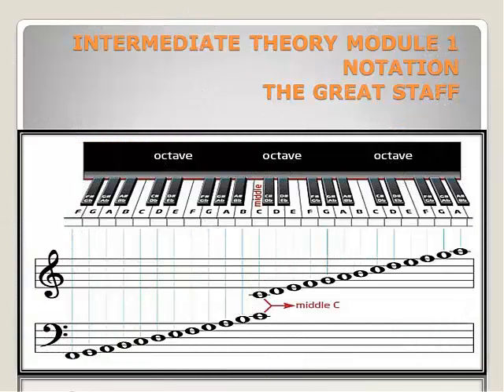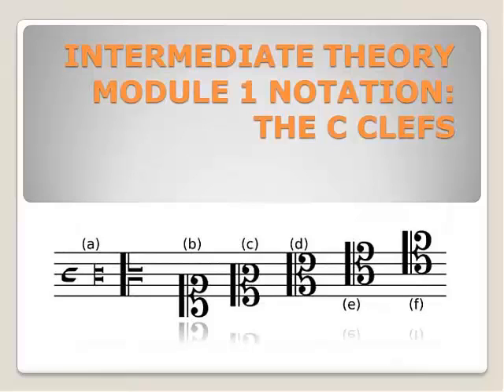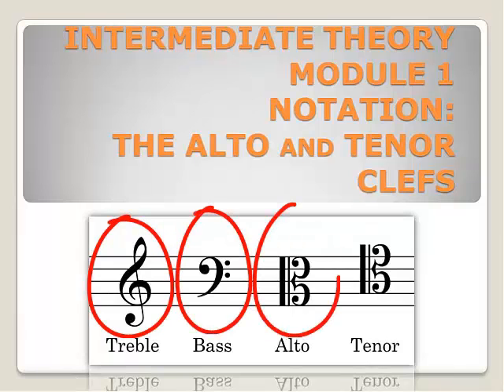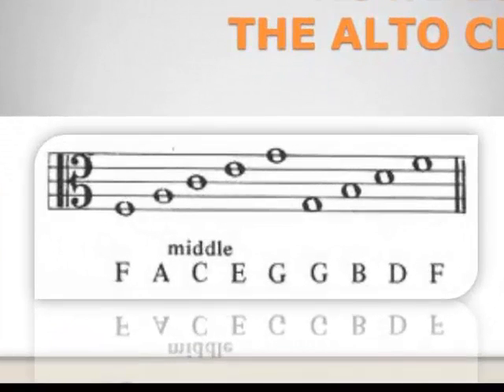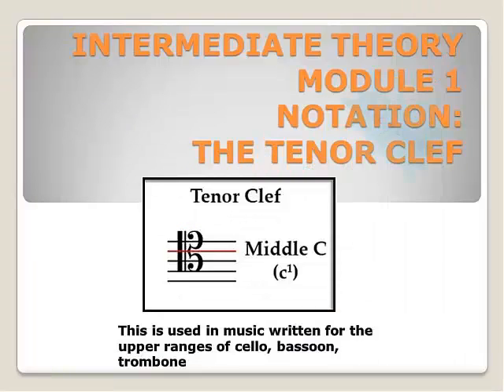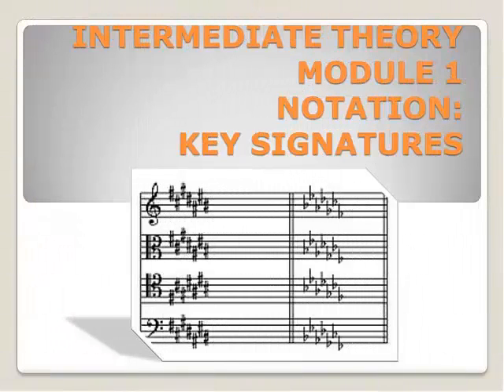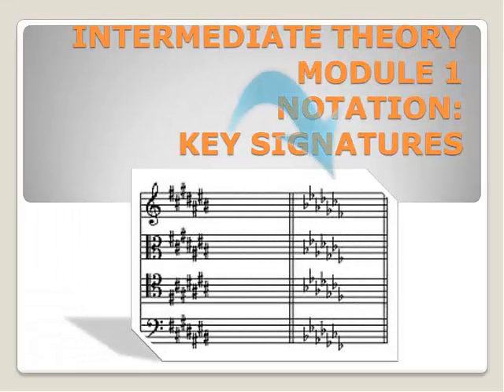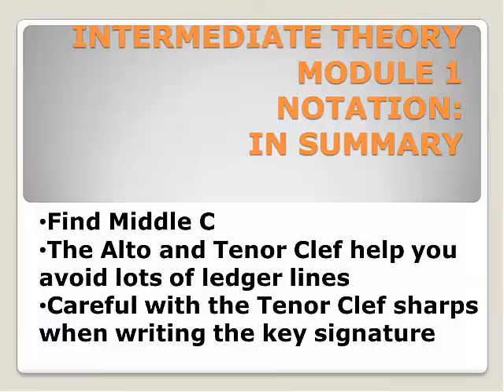Theory 3 Module 1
Roxanne McGahey, A.Mus., B.Mus, R.M.T.